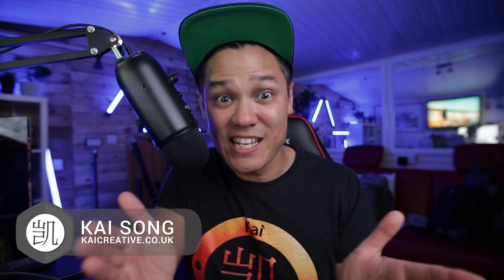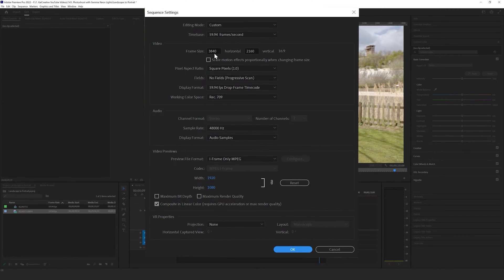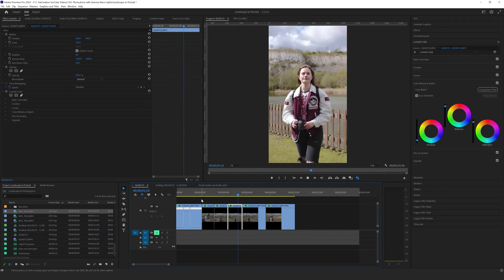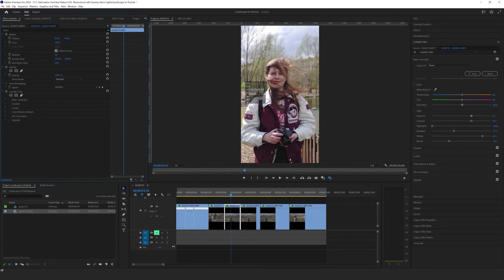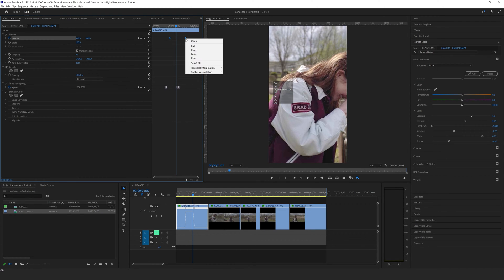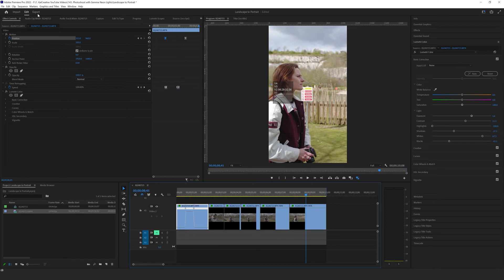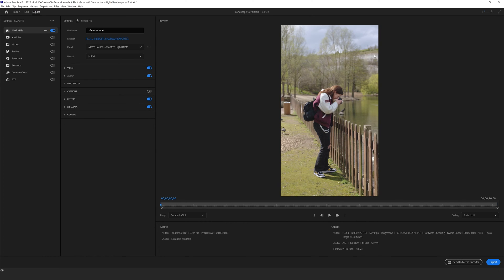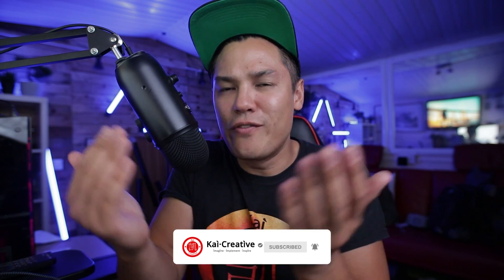Landscape to Portrait in Premiere Pro 2022 | KaiCreative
Lots of us are filming in landscape, horizontal, 1920x1080 aspect ratio, and at the same time social platforms like Insta Reels, TikTok's and YouTube shorts want portrait, vertical or 1080x1920.
Here is one way to change your landscape content to portrait in Premiere Pro (: Hope you find it useful (:

MAIN GEAR:
My Main Workhorse Camera:

[Studio] LIGHTING
Godox Studio Light: